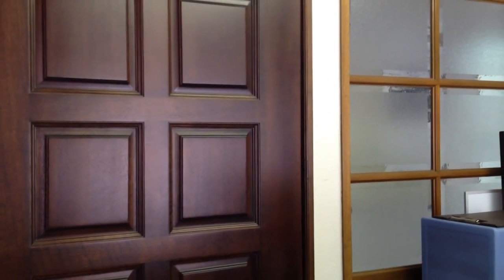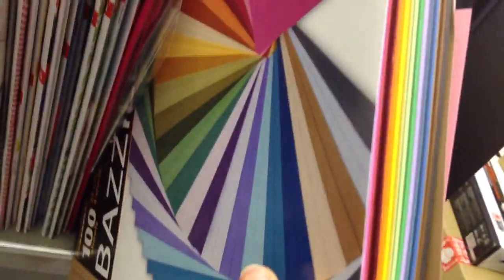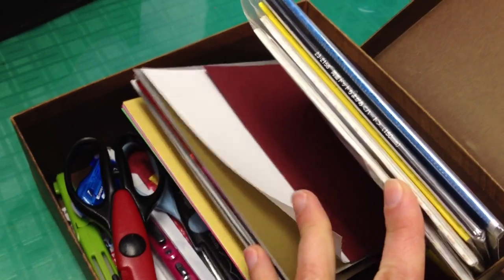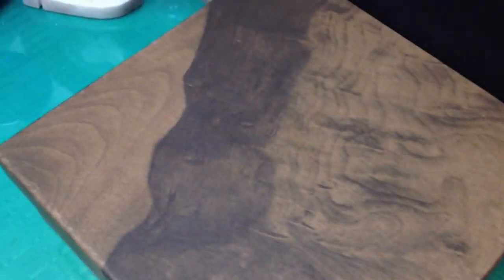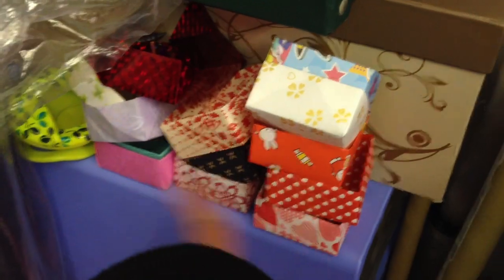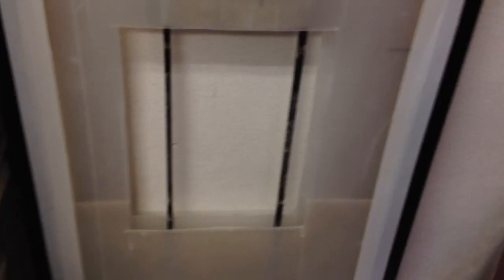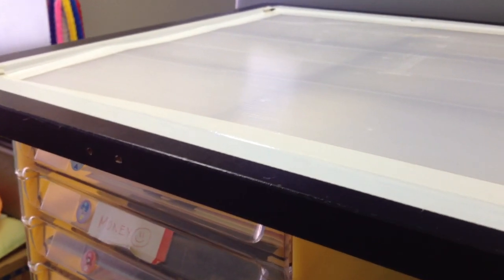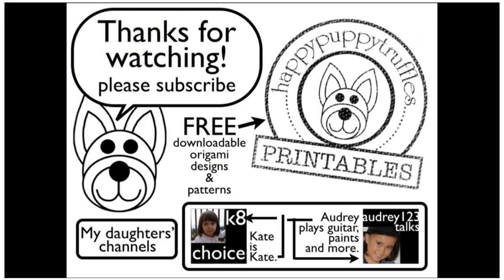How I Record Origami Tutorials - happypuppytruffles' workspace